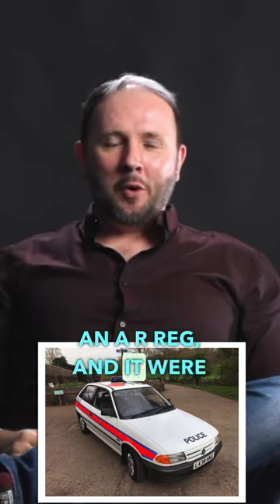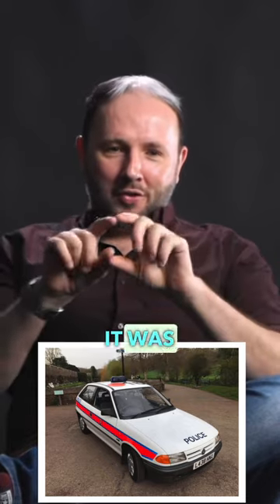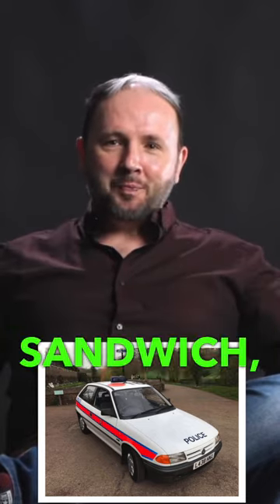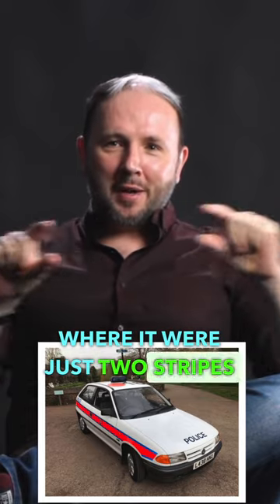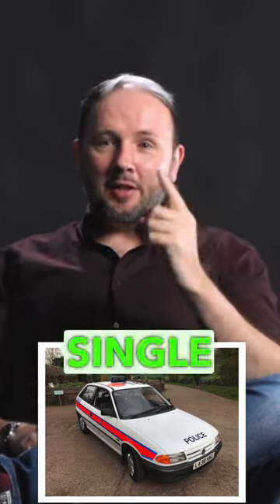My First Ever Police Car - Ex Traffic Cop Tells All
Listen to Ben Pearson who is an ex traffic cop and Police Interceptor talk about his first ever police car which was a Vauxhall Astra. Listen to the embarrassment Ben had to face as he learned the skills of a police officer behind the wheel.

These videos were created and produced by Josh Gudgeon & his team at Get Your Media.